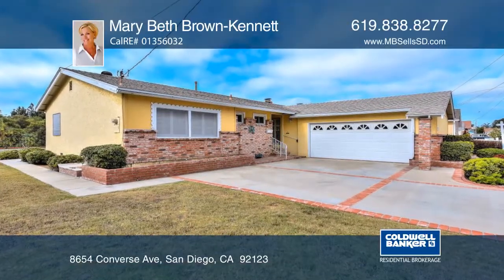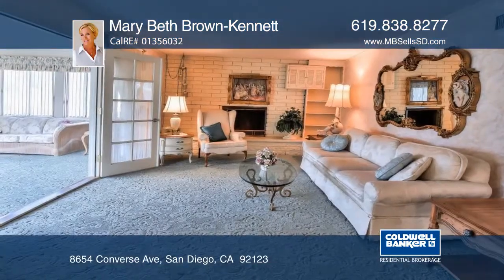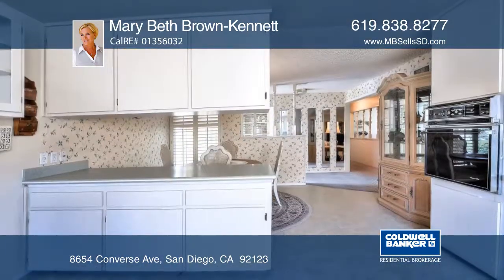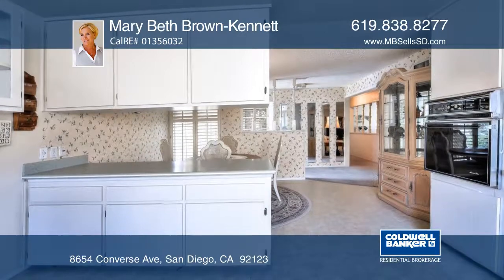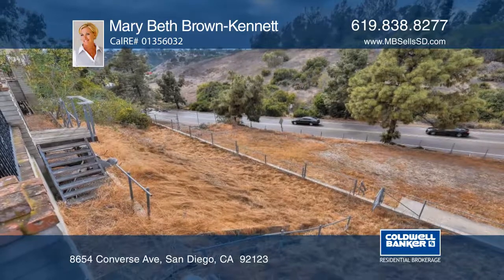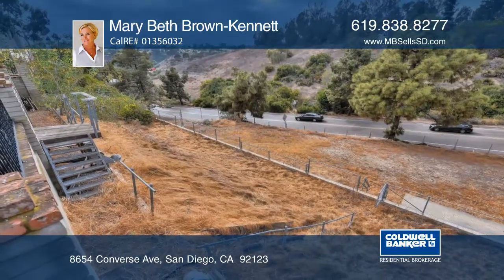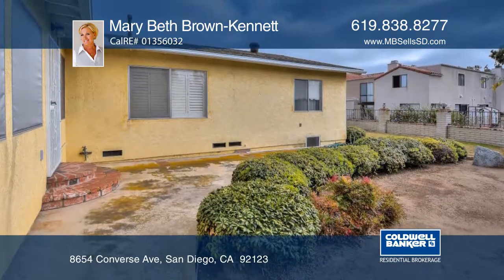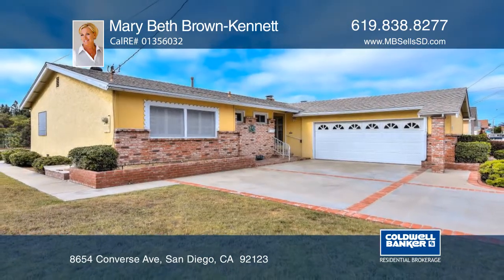8654 Converse Ave San Diego, CA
8654 Converse Ave, San Diego, CA

*** FAMILY HOME WITH OPEN, FLOWING FLOOR PLAN***This is Not your Typical Serra Mesa Home. Don't let Auntie's furniture fool you.Meticulously maintained Home. Wonderful for Families, Centrally Located.Big, Bright Kitchen with a Dining area and TONS of Counter and Cabinet Space.Double Doors from the Living Room open to over 350sq ft Permitted California Family Room.Extra large lot, with tons of possibilities, Room for  Pool, Granny Flat, Toys or an  Awesome Garden.With some TLC and Updating you will have instant Equity.